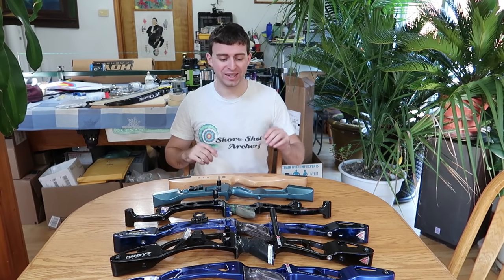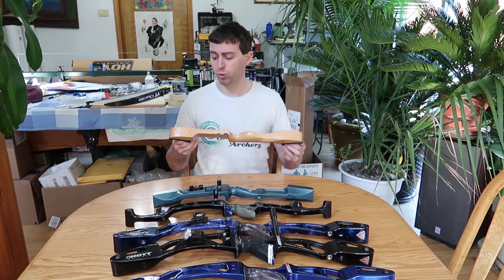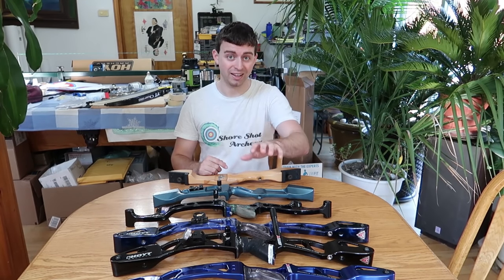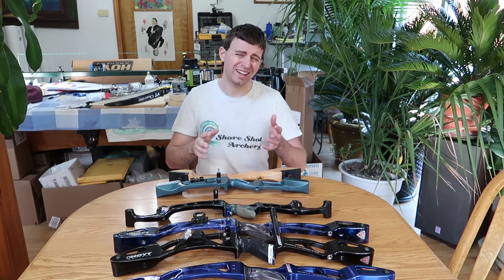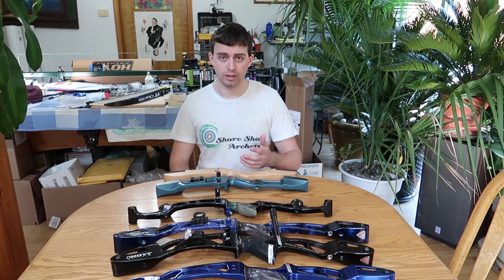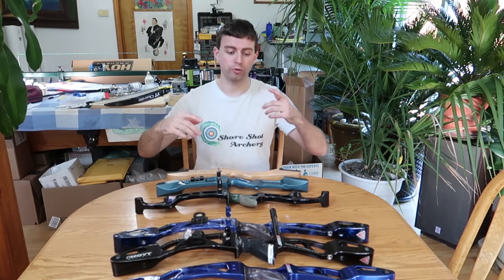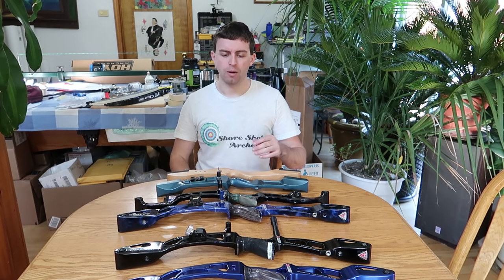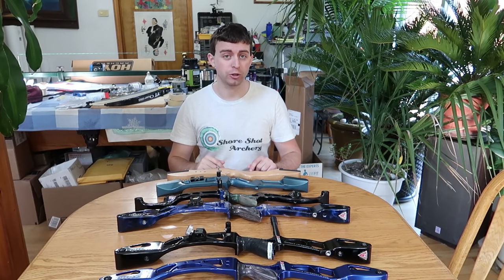What Bow To Buy Recurve (Riser Only) Ideas & My Experience 🏹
Ideas & My Experience on What Bow To Buy Recurve (Riser Only)